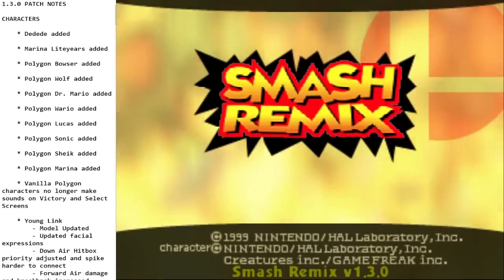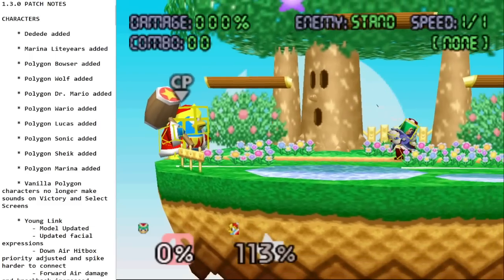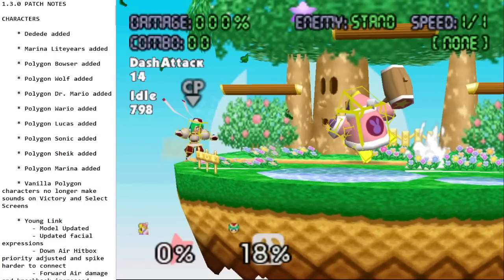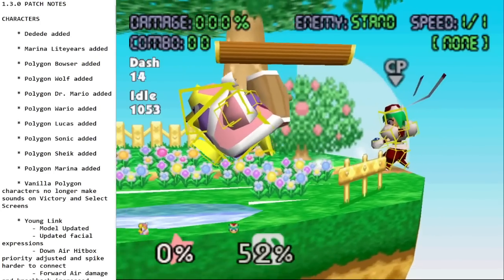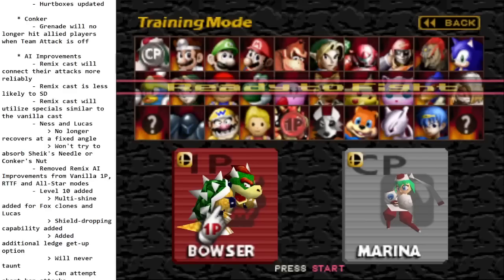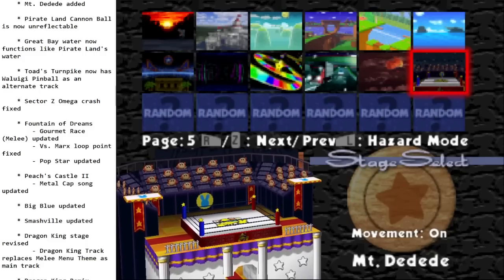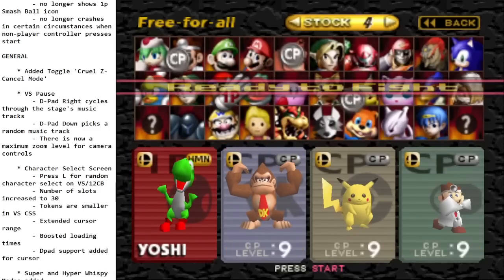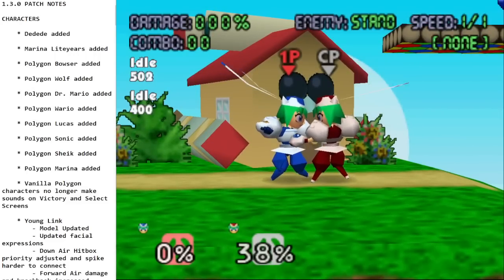SMASH REMIX 1.3.0 OVERVIEW - New Patch with MARINA and KING DEDEDE!!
HOTFIX! 1.3.1
1.3.1 PATCH NOTES

CHARACTERS

    * Dedede
        - Third victory animation added

    * Young Link
        - Fixes to Young Links model that prevent Boomerang model issues and associated crash if paused during beginning of Neutral Special

    * Kirby/J Kirby
        - Fix to Marina hat action names and associated crash

    * Ness/Lucas/J Ness
        - Level 10 Ness and Lucas Self Destruct Fix

STAGES

    * Green Hill Zone
        - Green Hill Zone track updated

    * Reverse Castle
        - Removed from Tourney Profile

GENERAL

    * Winner can now select victory pose by holding C button on results

ITEMS

    * Franklin Badge Changes
        - Duration reduced (30 to 24)
        - Very rare reflect crash fixed

This is a new Smash Remix patch that features new characters Marina Liteyears from Mischief Markers and King Dedede from the Kirby franchise. It also features updates to Young Link.

There are many new things added in this patch like stages, music, features like brawl tripping and cruel z-cancel, even silly buffs to whispy. There are also many quality of life changes so be sure to read the patch notes or just watch this video.

00:00 - Intro
1:33 - Marina
13:36 - Dedede
23:32 - Young Link

I'm also trying to beat every nintendo 64 game